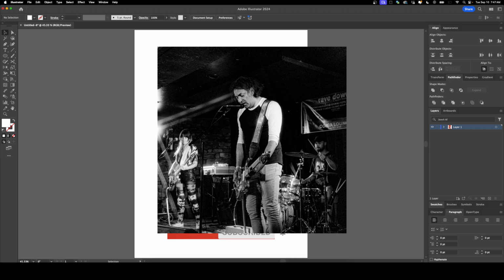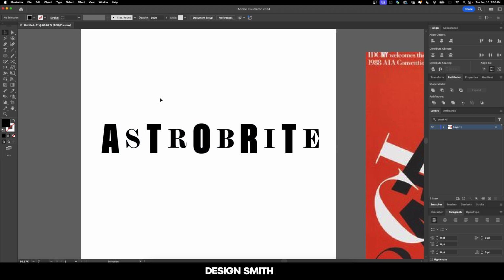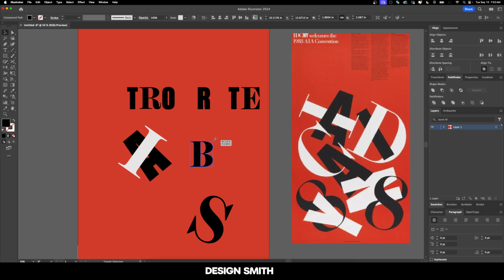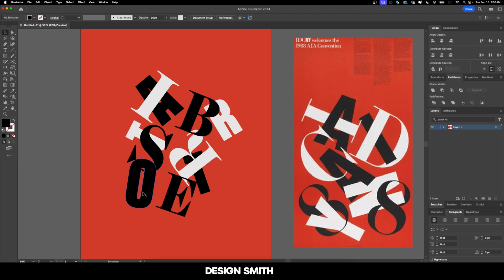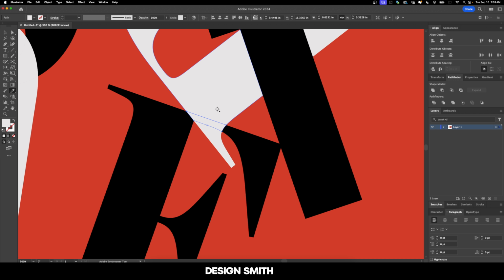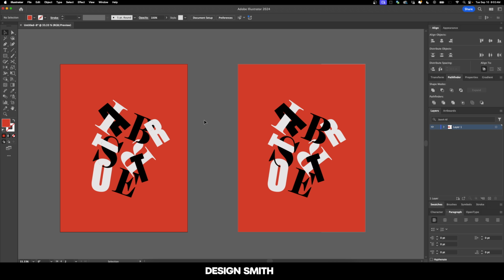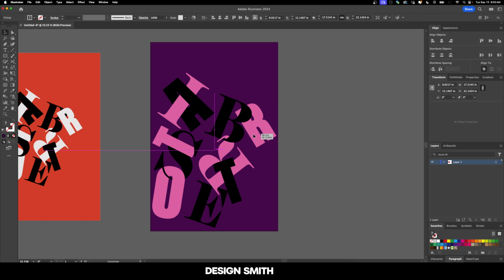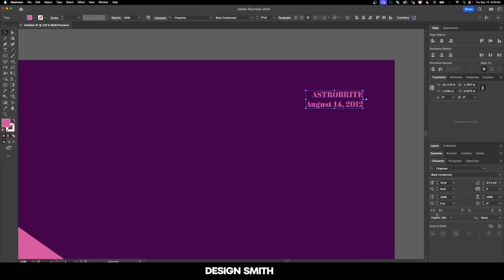How to Create This Intertwining Text Effect in Adobe Illustrator | Full Tutorial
In this video, I will show you 2 methods of creating this intertwining text effect in Adobe Illustrator.